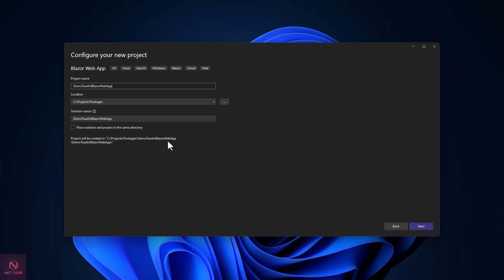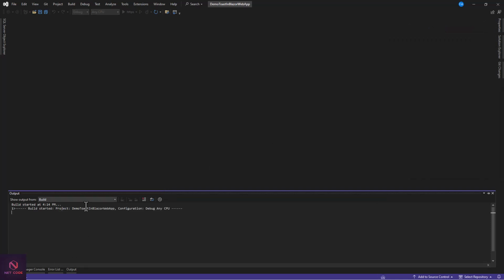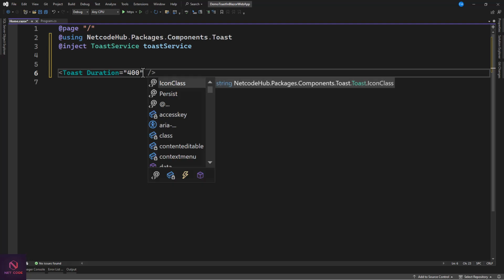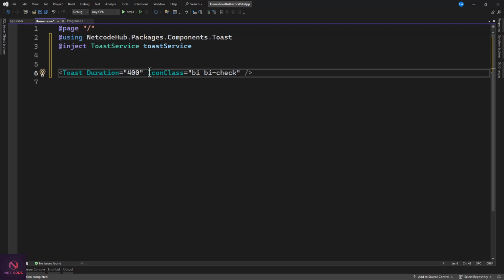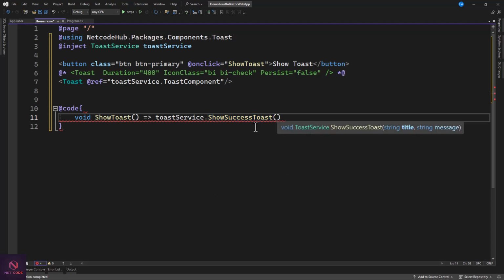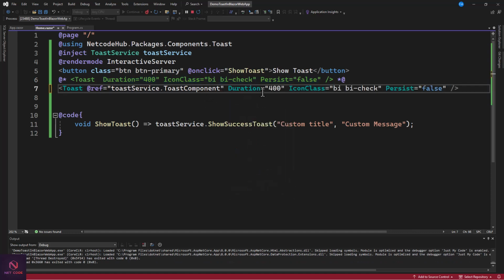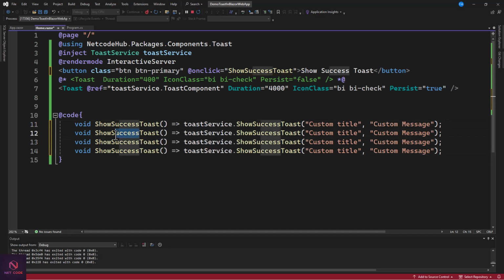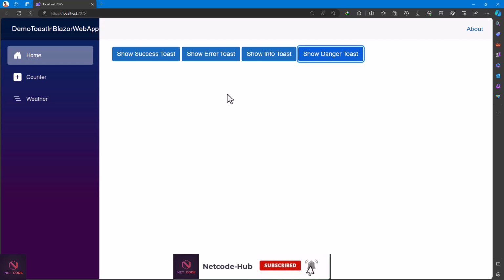.NET 8 Blazor Toast Notifications - SHOW [success, danger, error and info toast notification]🌟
/*Nugget package */
NetcodeHub.Packages.Components.Toast